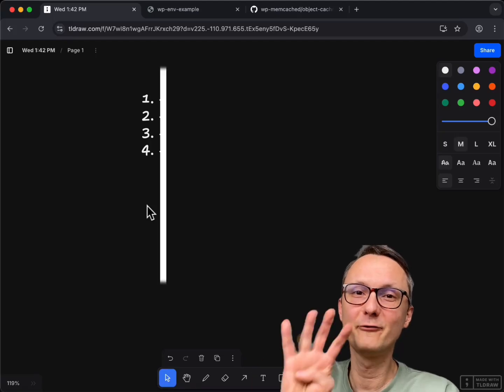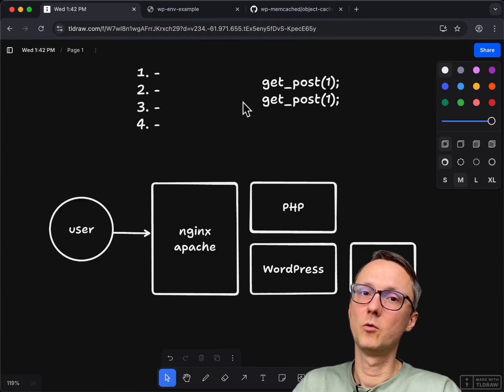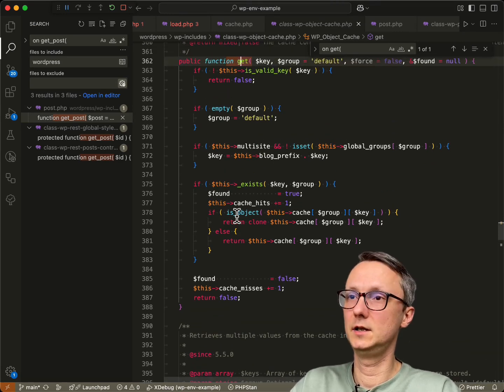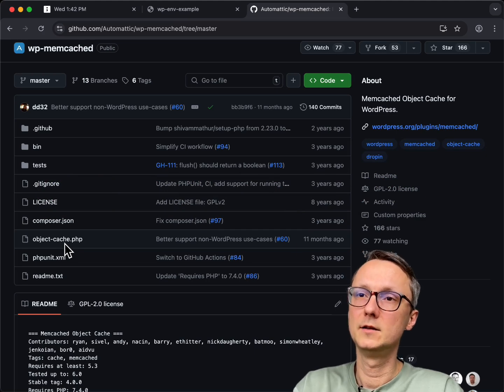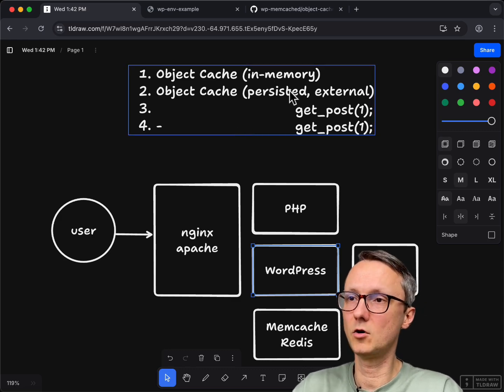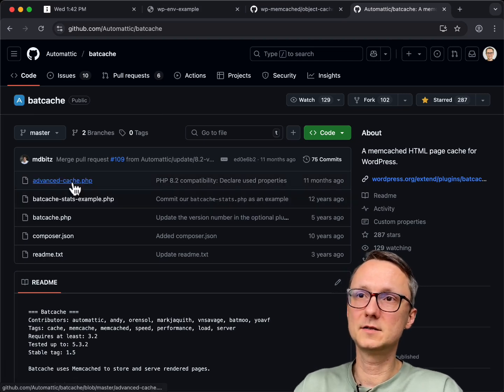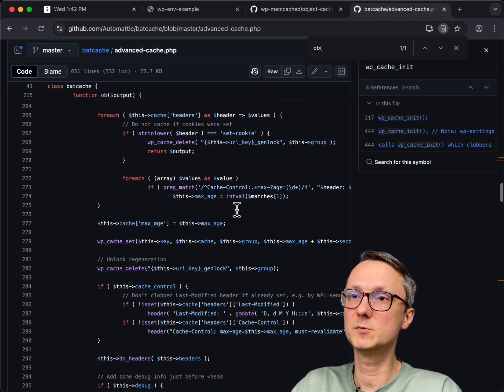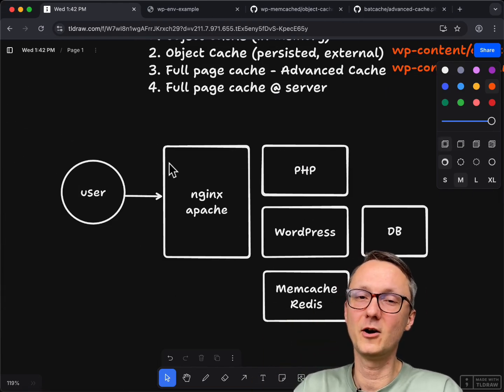Peeling the Four Layers of WordPress Caching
Do you know the two types of object caching in WordPress?

Learn the underlying caching concepts in WordPress that are used by ALL of the popular caching plugins and hosts.

In this short video, I'll walk you through the full caching "onion":

🌍 Runtime object cache - stores data just for the current request.
🪨 Persistent object cache - shares cached results across requests (think Redis and Memcached).
🗂️ Advanced cache - pre-generates pages inside WordPress (Batcache, ).
🚀 Full-page cache - skips WordPress entirely (e.g., Varnish, Nginx, Cloudflare).

I’ll also show how get_post() reuses data on the same request and how wp_cache_get() can help re-query the database altogether.

This kind of deep and hands-on insight is exactly what we cover in the Modern WordPress Fast Track course